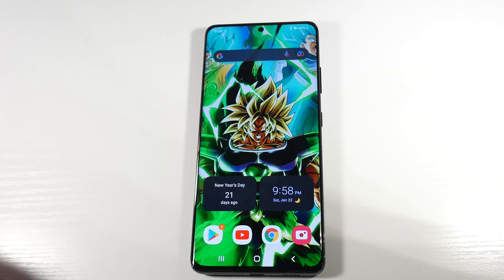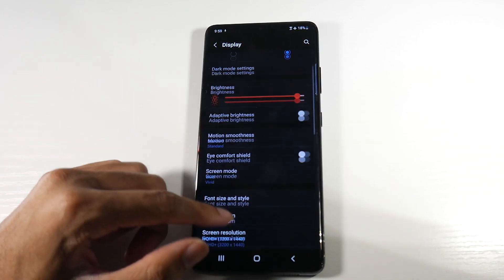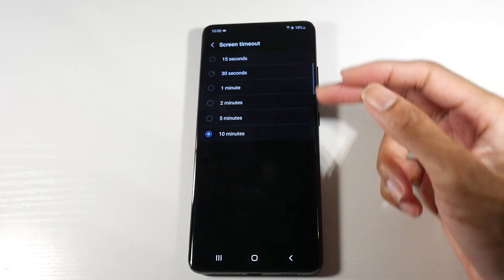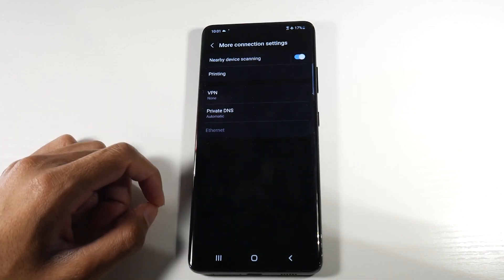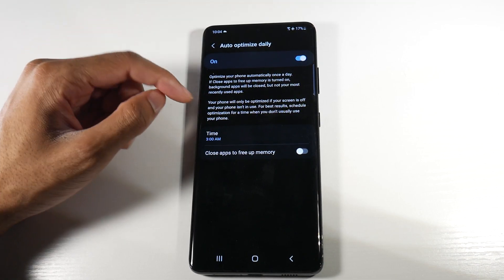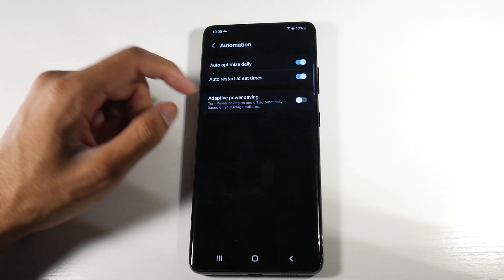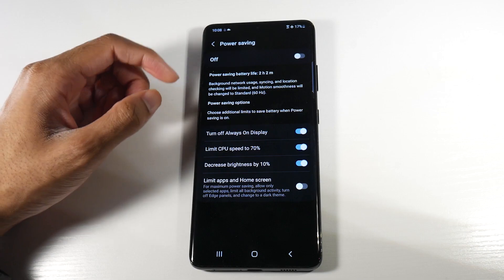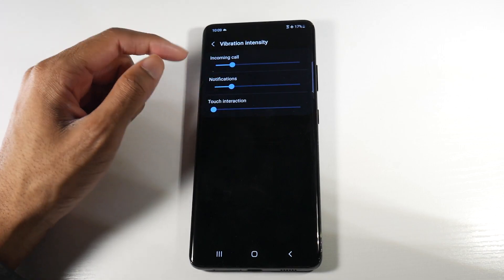10 One UI 4.1 Battery Saving Tips For Samsung Galaxy Phones In 2022! (S22 Ultra, Note 10 +, S10 +)